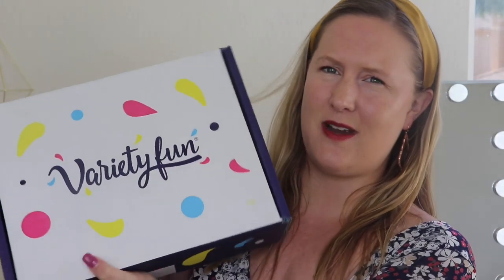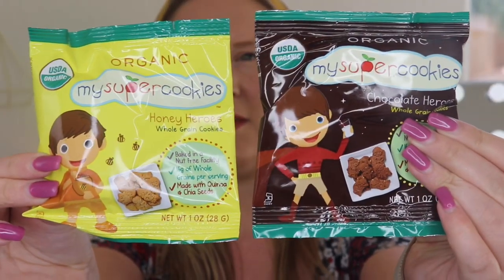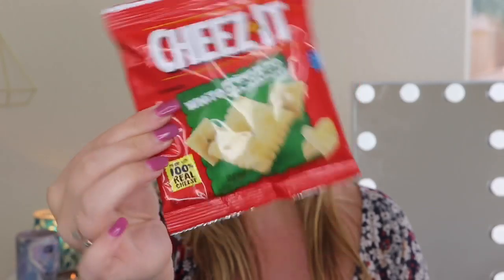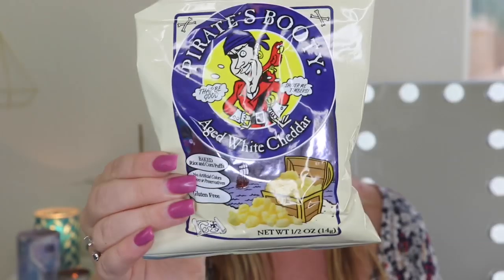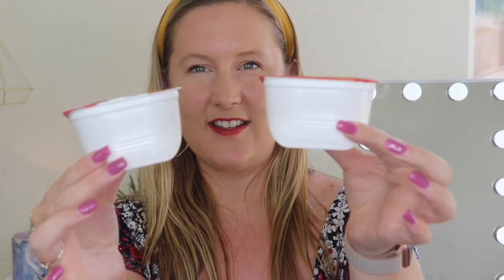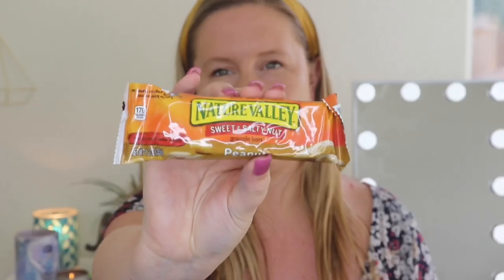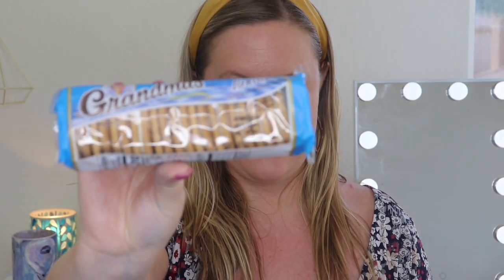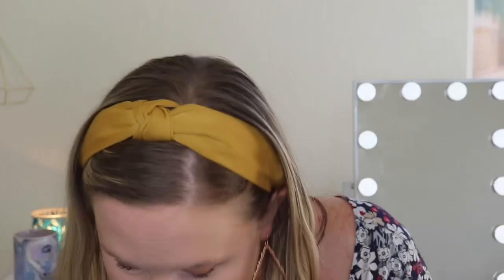YUM!! Variety Fun Snack Subscription | October 2019